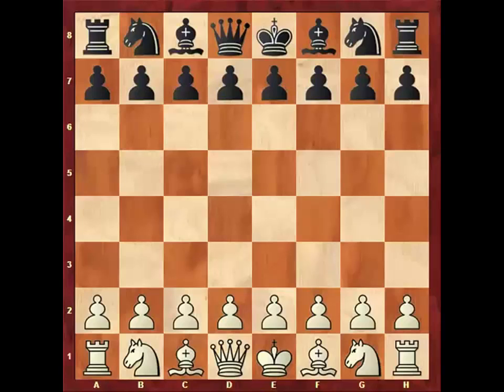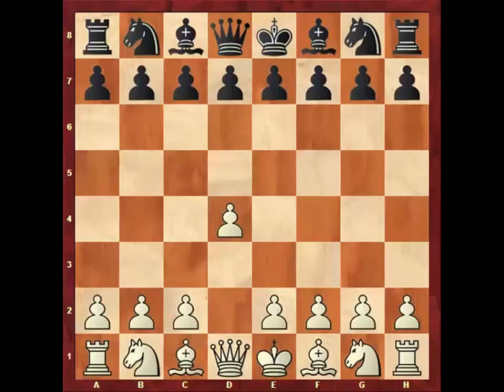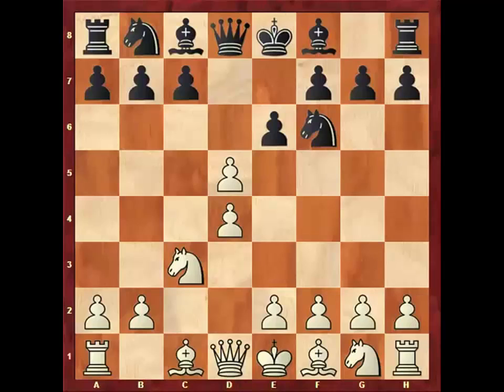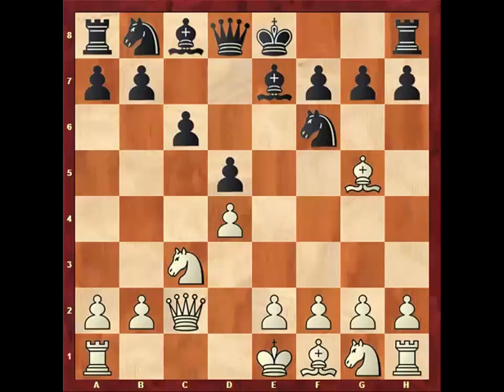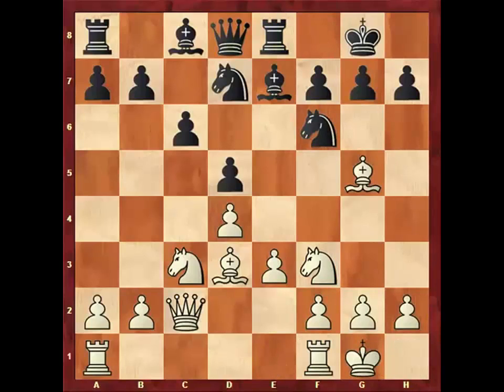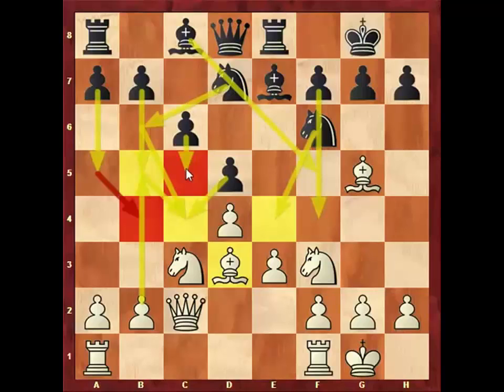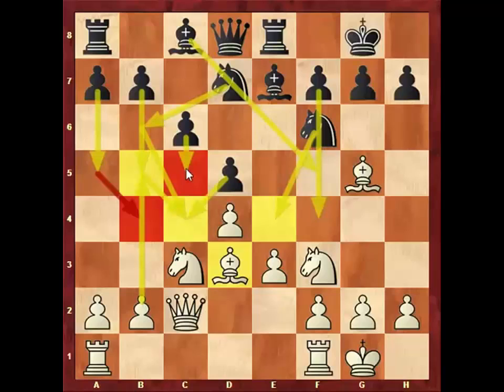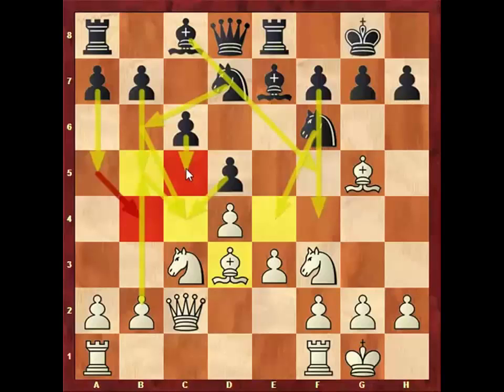The Minority Attack Intro - IM Attila Turzo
Get out best premium video lectures from our guest authors and save 76 USD along the way!